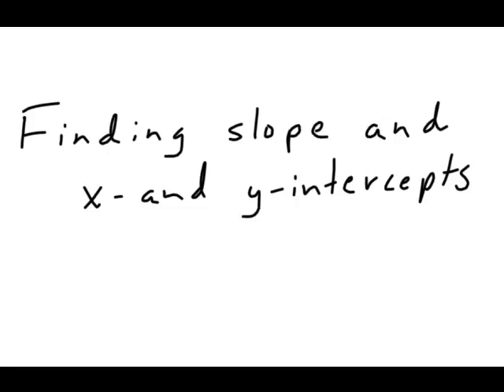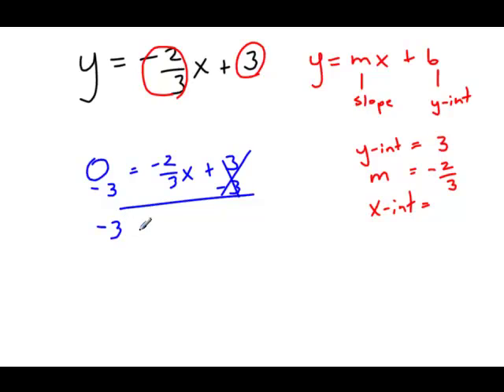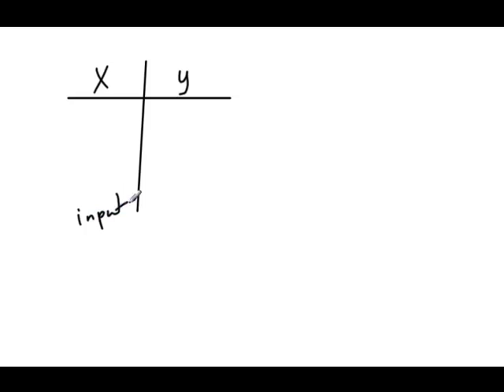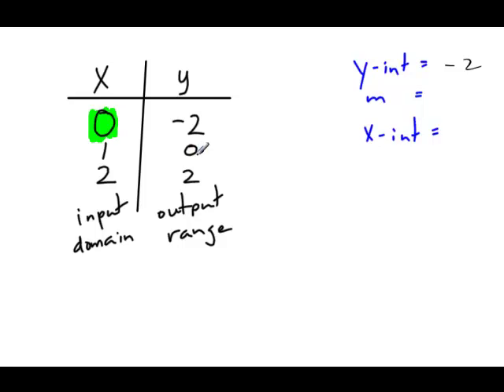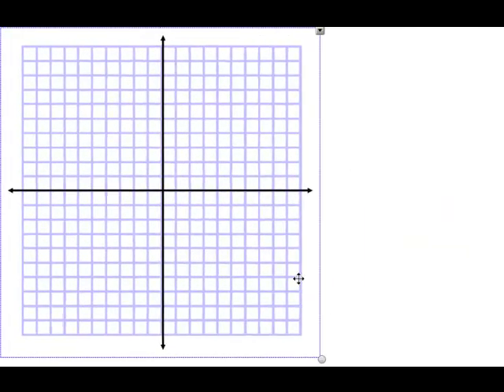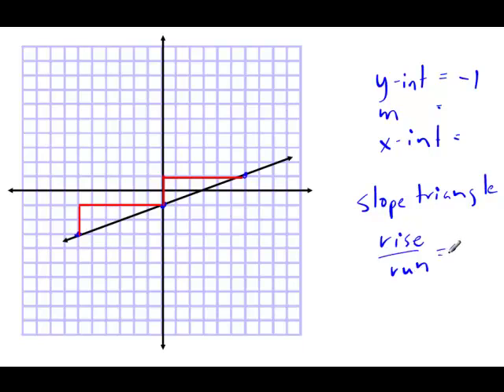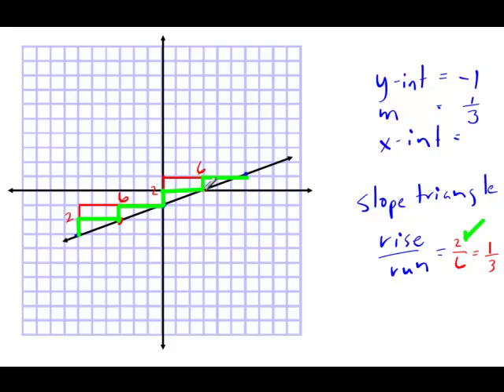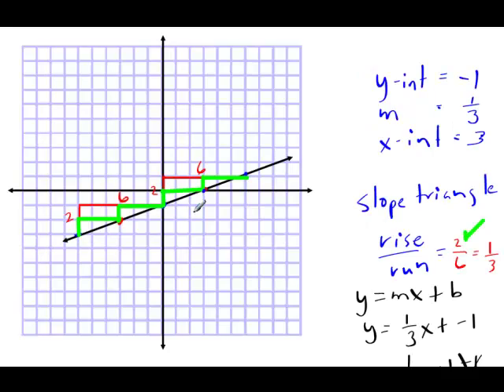Vid Notes Function Characteristics 1-21-14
Finding the slope and intercepts of functions when given an equation, function table, and graph.